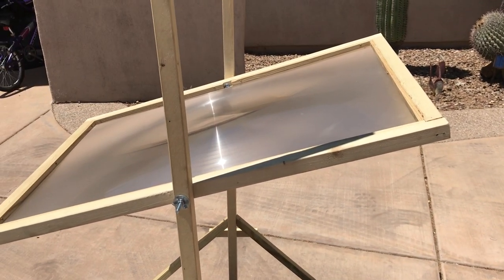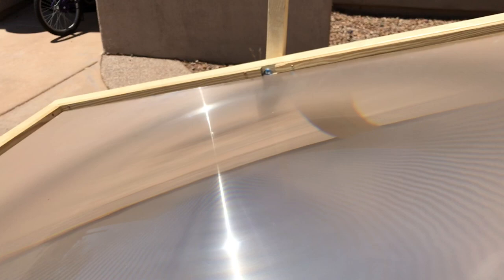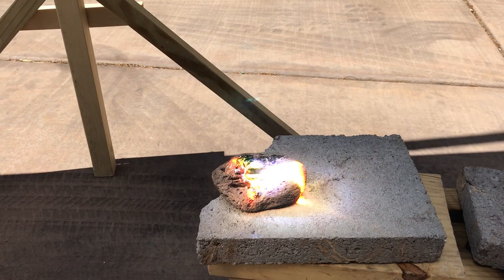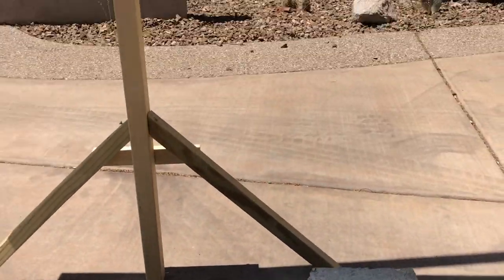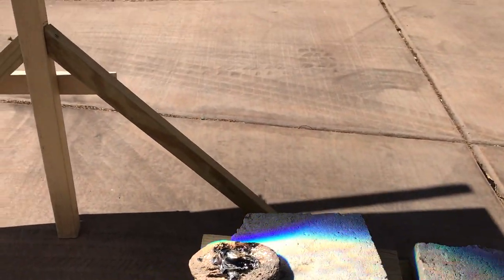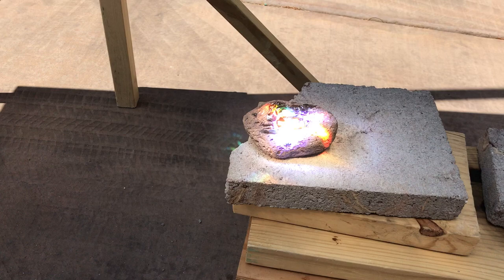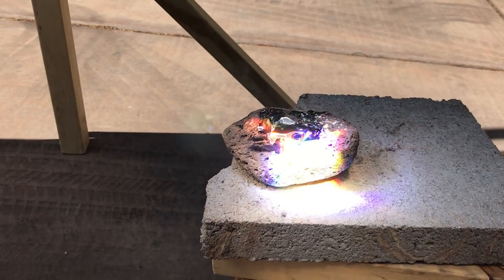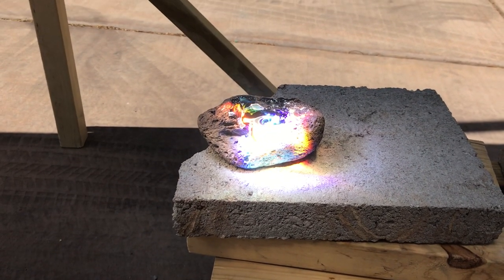How to melt rock with solar power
Fresnel lens melts rock